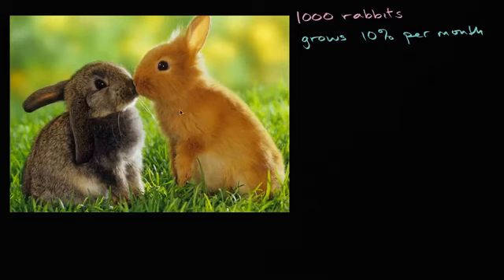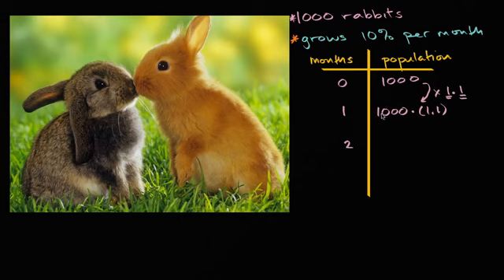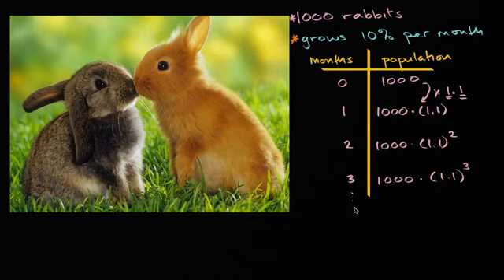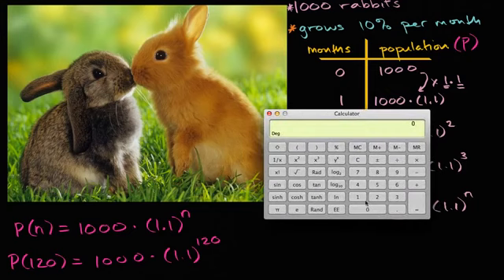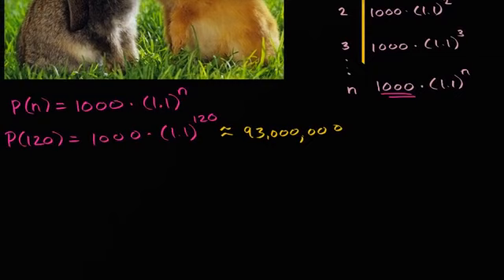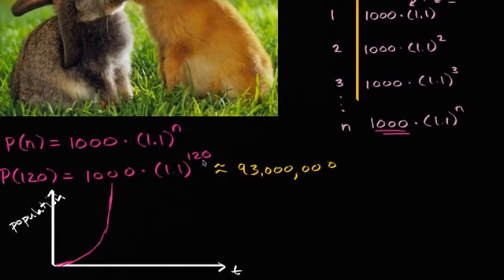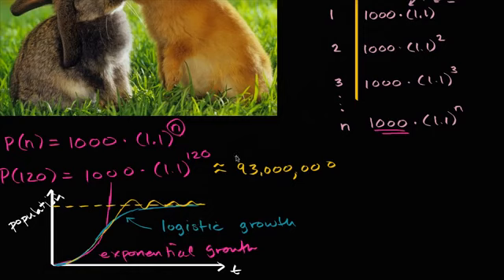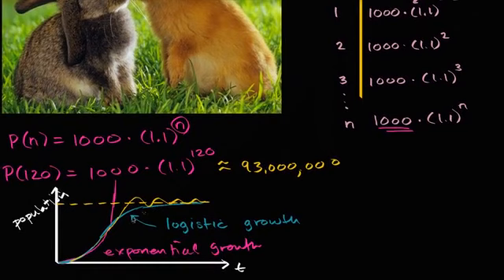Exponential and logistic growth in populations Ecology Khan Academy YouTube